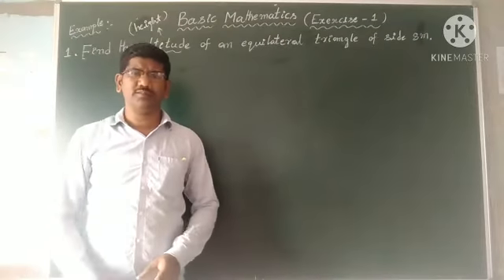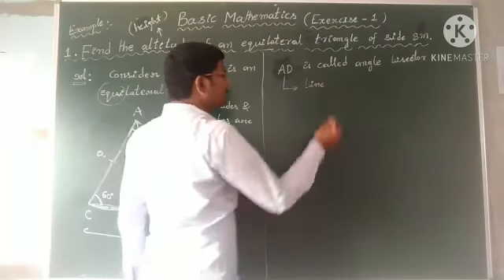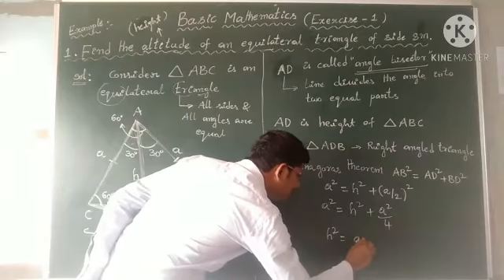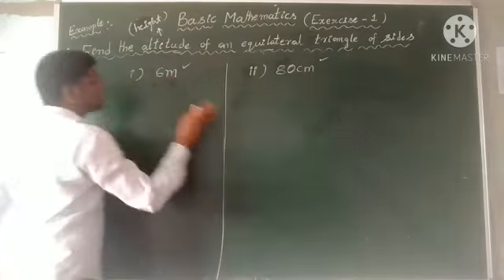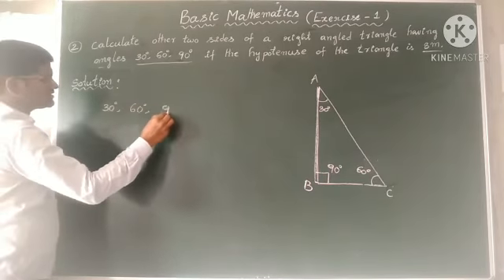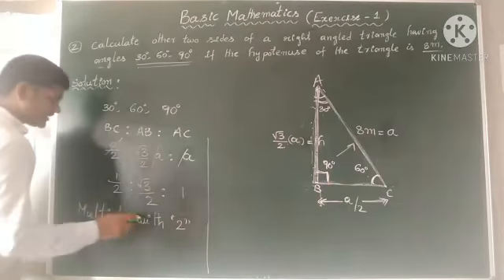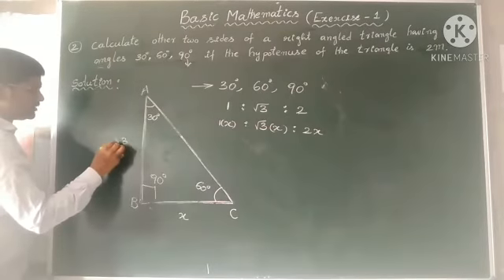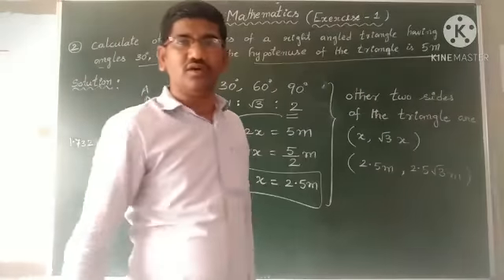Basic mathematics revision(20/11/20)